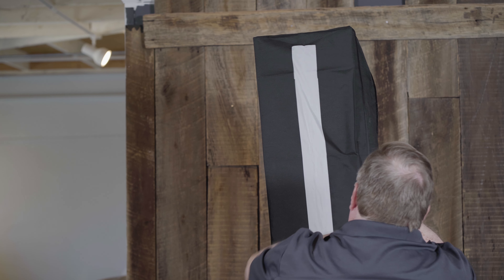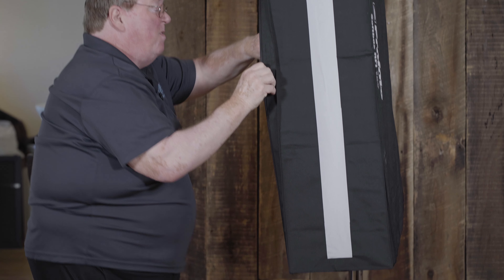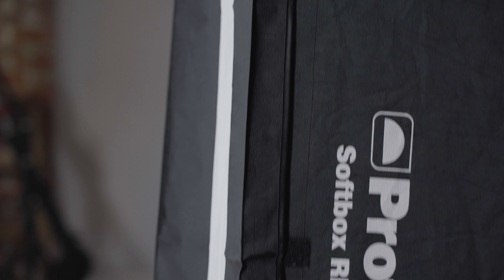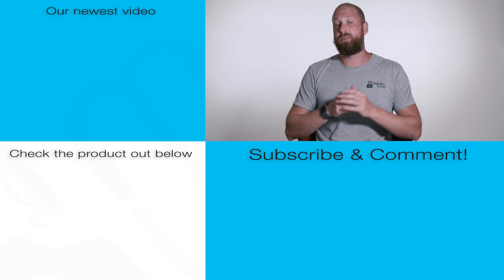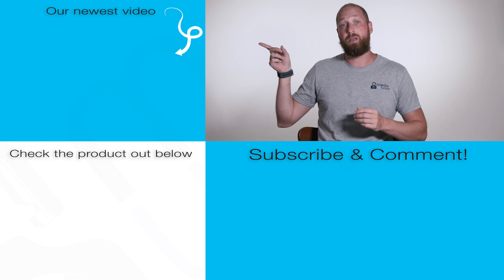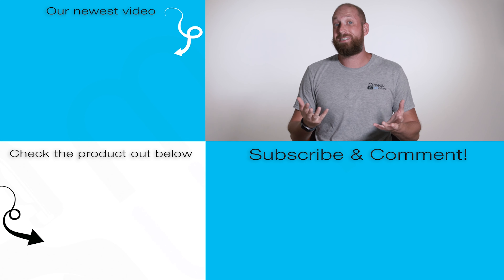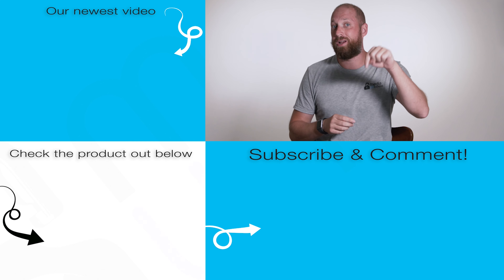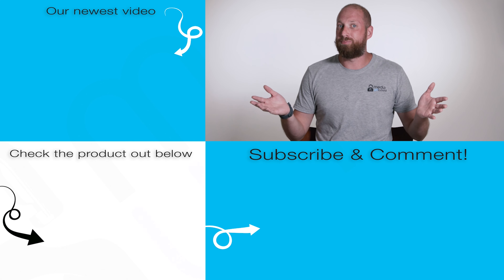Profoto Egg Crate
We take a look at grids and how to use them by focusing on the 50° grid and the 7 cm strip mask made for the Profoto RFi 1x4 strip light.  These modifiers can be used to provide rim lights or specialized highlights on your subjects.  While they may or may not be in your every shot kit when you need a specific tool these are great ones to have available.

Cameras